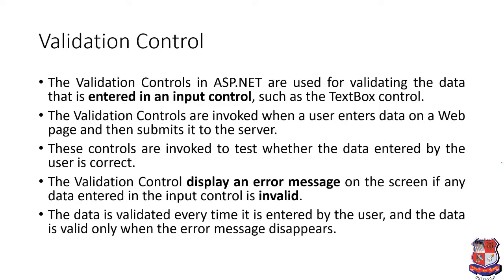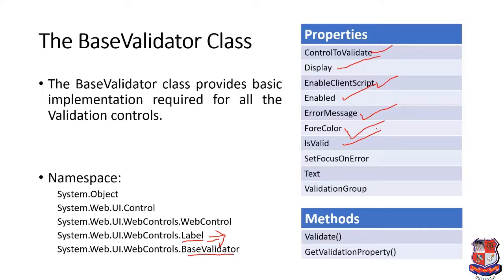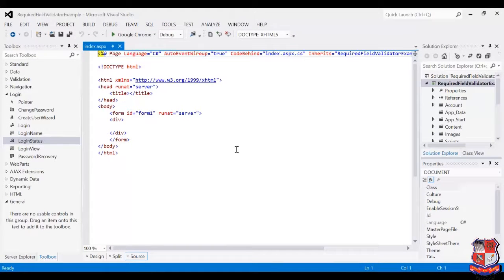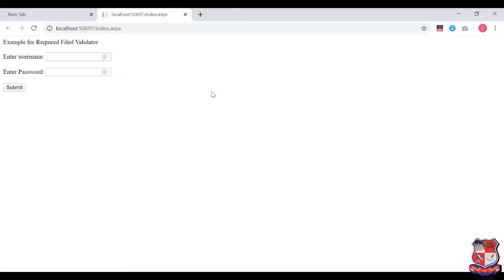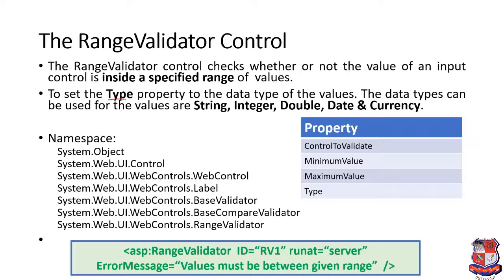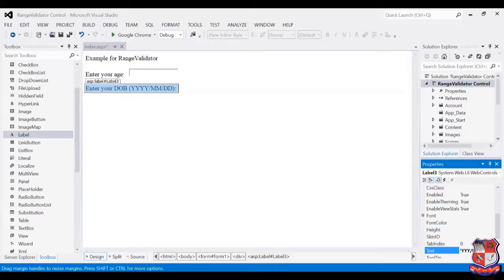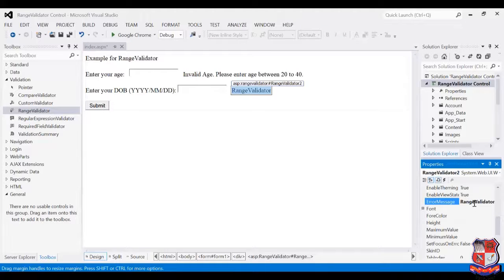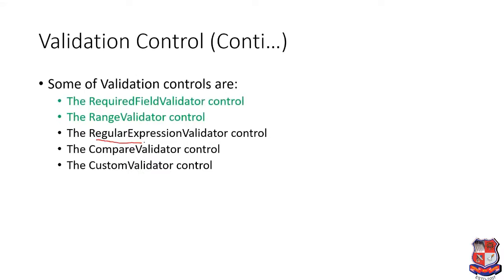GTU_BE_INFORMATION TECHNOLOGY_2160711_.Net Technology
College : 086 - LAXMI INSTITUTE OF TECHNOLOGY, SARIGAM
Topic : Validation Controls in ASP.NET | Part 1/3